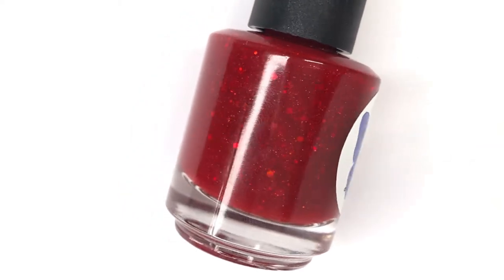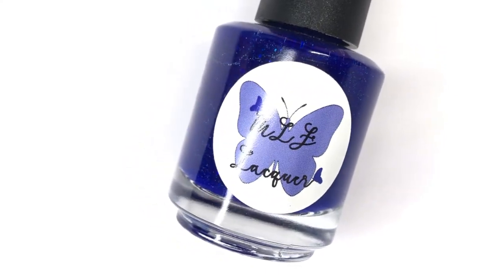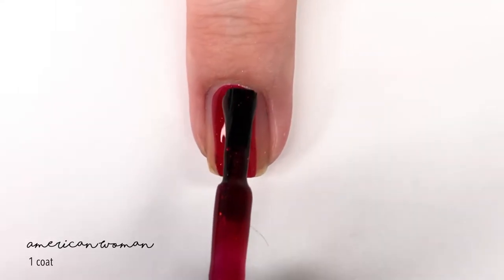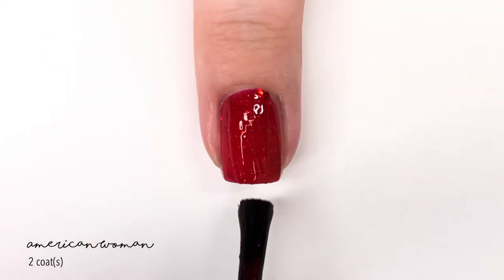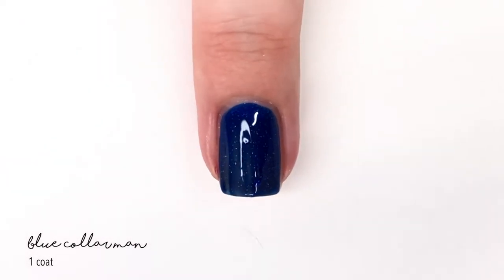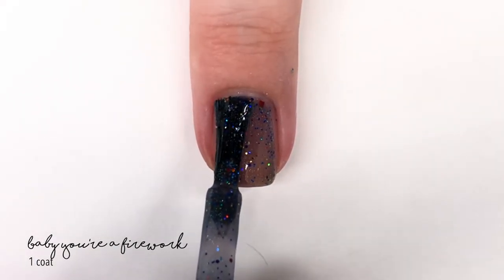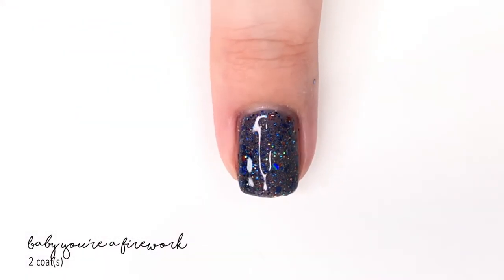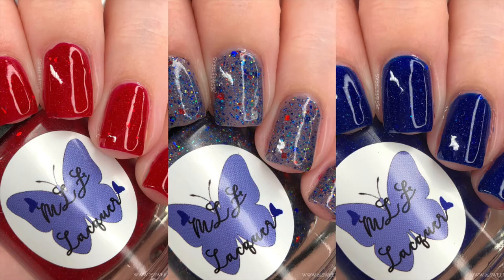MLF Lacquer 4th of July Trio | 25 Sweetpeas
New MLF Lacquer !  (Watch in HD) PR SAMPLE

Introducing the 4th of July Trio from MLF Lacquer. This will be releasing June 19th on the MLF Lacquer site!

American Woman

Blue Collar Man

Youtube Library